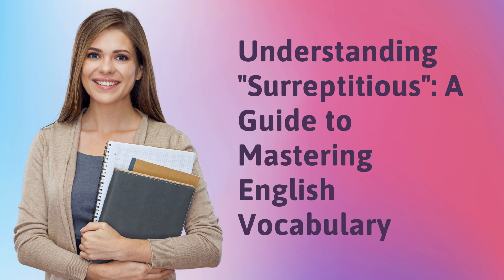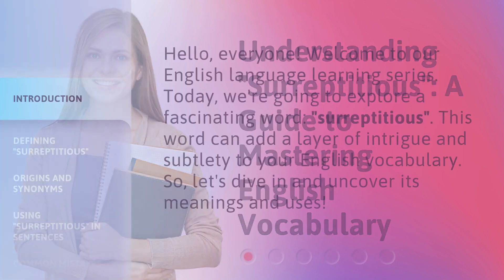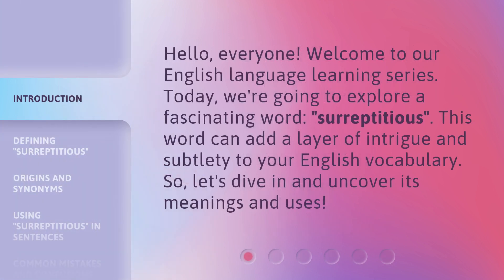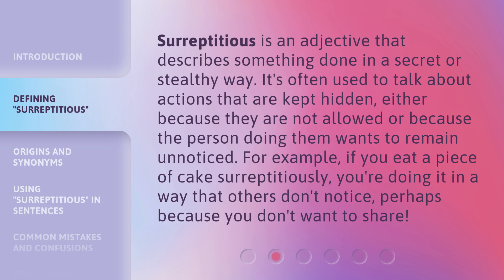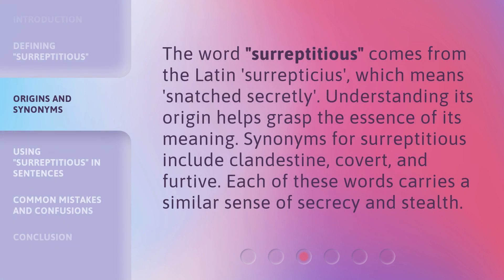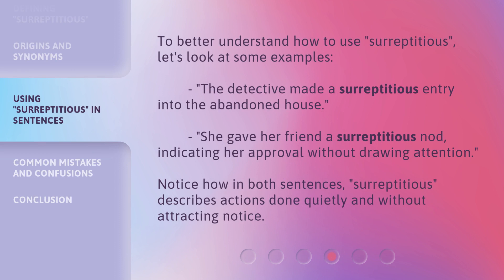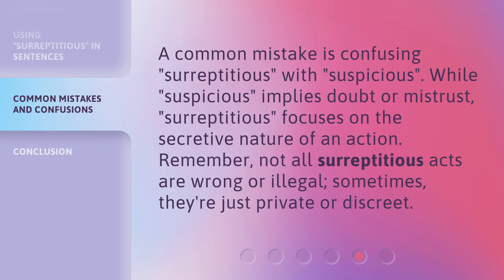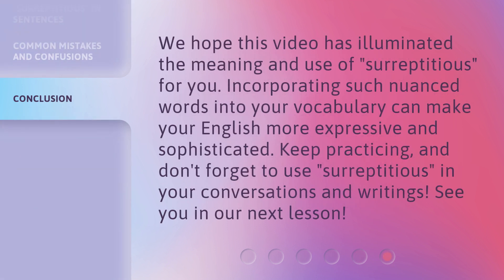Understanding "Surreptitious": A Guide to Mastering English Vocabulary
00:00 • Introduction - Understanding "Surreptitious": A Guide to Mastering English Vocabulary
00:30 • Defining "Surreptitious"
00:59 • Origins and Synonyms
01:24 • Using "Surreptitious" in Sentences
01:51 • Common Mistakes and Confusions